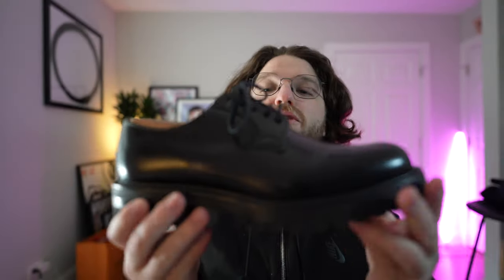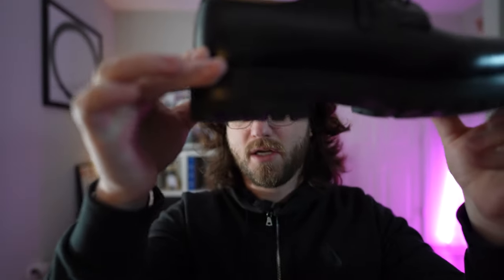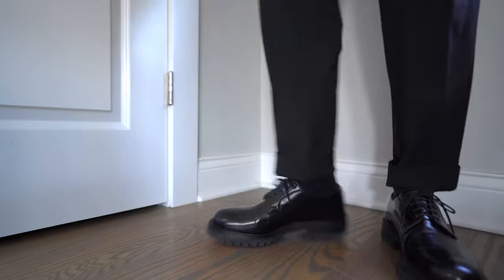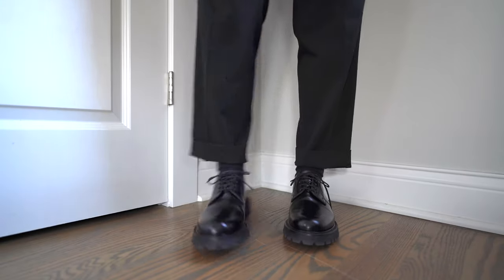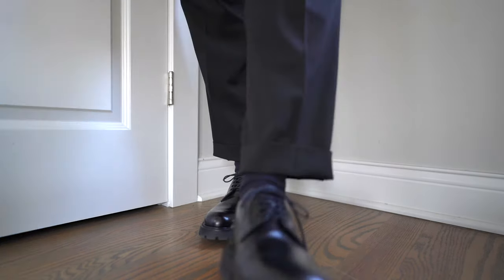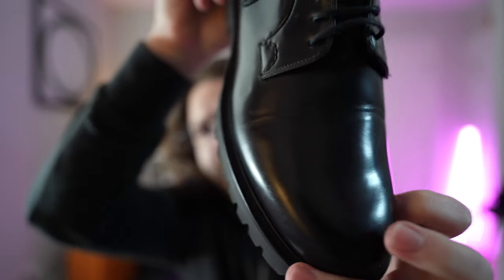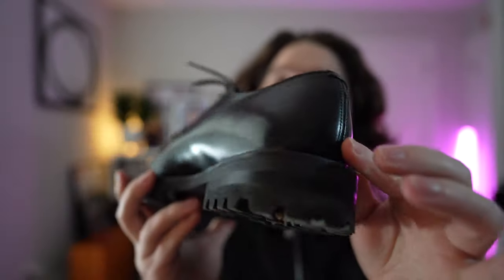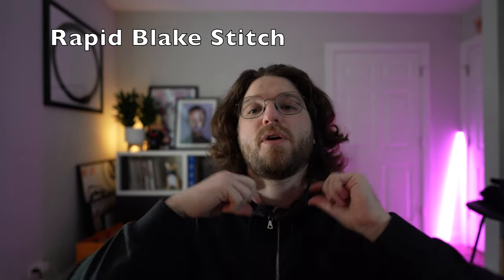Church's Shannon T One Month Review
Hi All,

Today I want to give you my one month review of the Churches Shannon T blutcher.